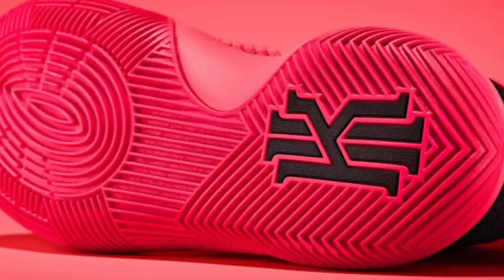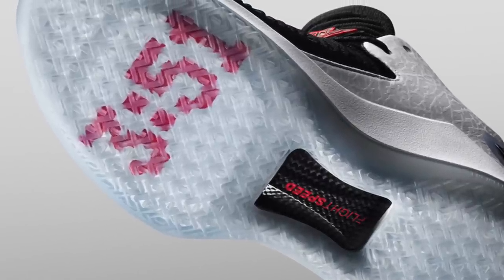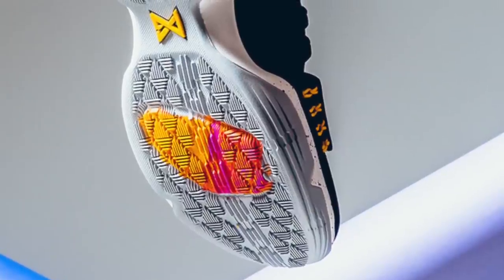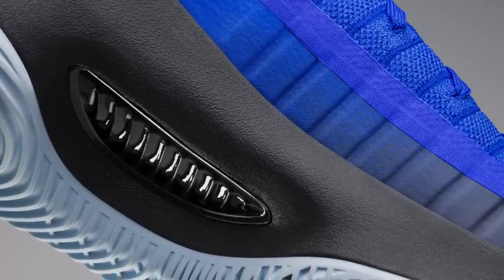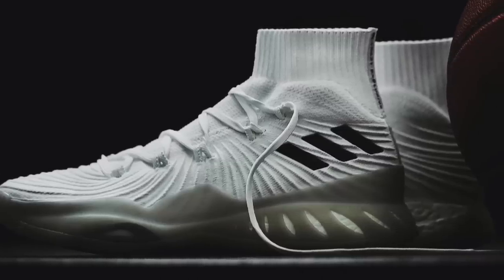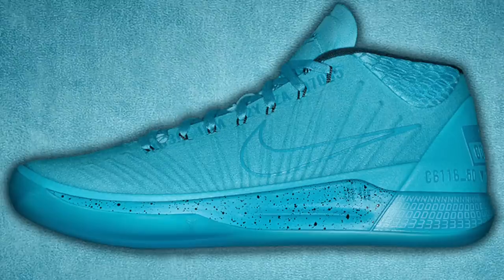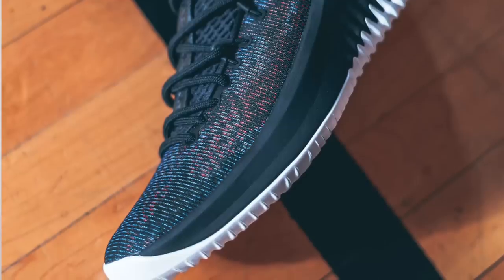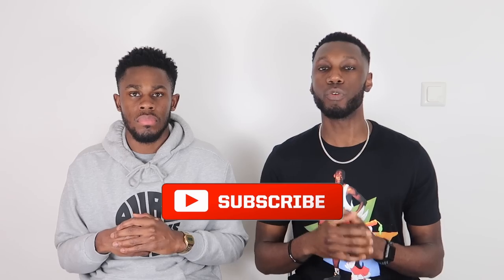OUR PERFORMANCE REVIEW RATING SYSTEM EXPLAINED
It's PureKicks back with another one, but this time we take a second to explain our brand new rating system for all of our performance reviews! We hope it all makes sense and you guys enjoy!